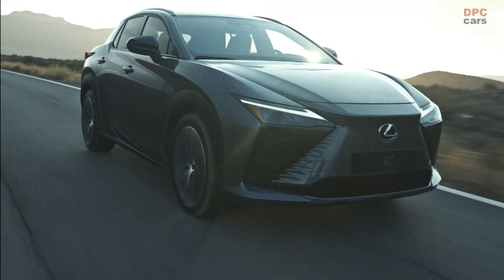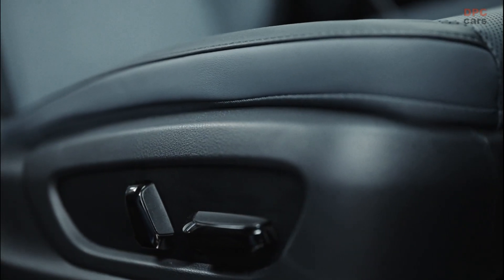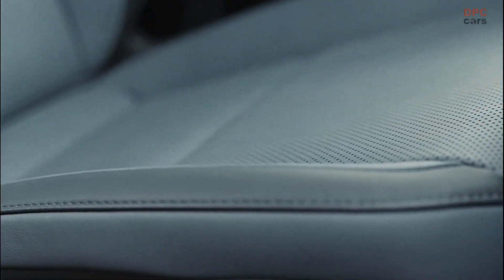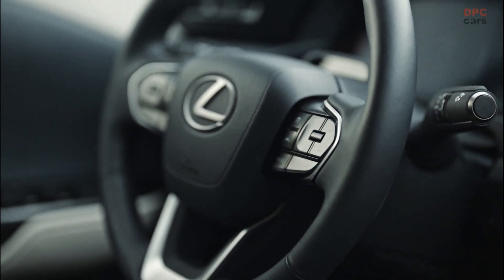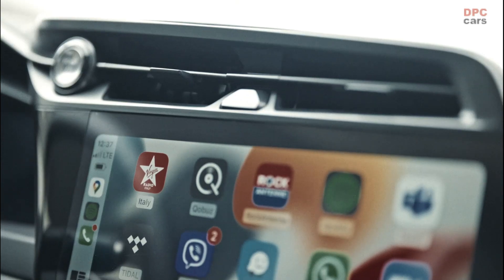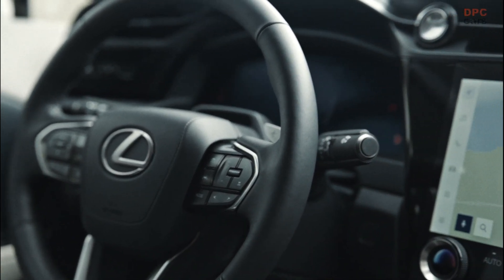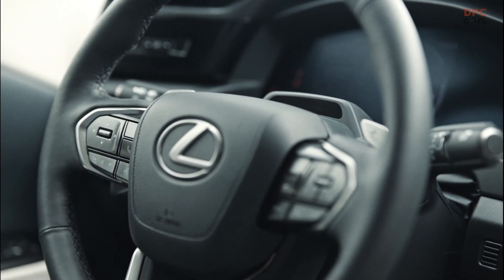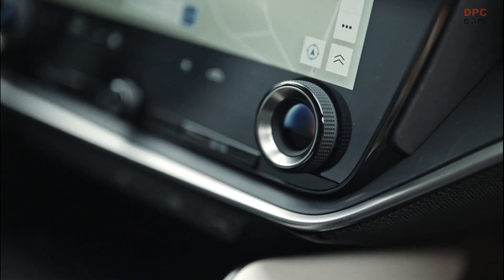Electric 2023 Lexus RZ 450e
DIRECT4 and the newly developed high-output electronic axle (eAxle) motor continuously controls the drive force of the four wheels with high precision. It works according to the ground contact load of the vehicle regardless of road surface and driving conditions to achieve an exhilarating driving experience in line with the driver’s intention.

The DIRECT4 distribution control uses wheel vehicle speed, acceleration and steering angle sensor information to control front-to-rear drive force ratio distribution between 100:0 and 0:100. This contributes to improved start-up acceleration, handling stability and low power consumption. The system uses an approximate front-to-rear drive force ratio distribution between 60:40 and 40:60 to minimize vehicle pitch during launch and straight-line acceleration, thereby achieving a direct acceleration feel. Vital information such as cornering speed and steering angle help to optimize drive force distribution according to various driving conditions and helps attain excellent handling stability. When the steering wheel is turned, drive force is biased to the front wheels (distributing drive force between 75:25 and 50:50) so RZ responds nimbly and provides excellent steering feel. When exiting a corner, torque distribution to the rear wheels is further increased (between 50:50 and 20:80) to ensure ample traction while controlling vehicle pitch. For RZ, engineers have achieved a refined driving feel by orchestrating the seamless operation of their accumulated electrification and dynamic vehicle movement control technologies.

The newly developed eAxle fully integrates the motor, transaxle and inverter within a compact unit to benefit cruise range, spacious interior and excellent design. The front eAxle is packaged with a short front/rear system layout, while the rear eAxle features a low-profile layout contributing to increased interior and cargo space. In addition, the use of a high-efficiency inverter having an element in the rear, contributes to an increase in cruise range.

A new pressurization unit enables coordinated front and rear regenerative braking through independent front and rear hydraulic control. The new braking system aims to provide seamless, direct and controlled braking under the direction of the Lexus Driving Signature. Based on Lexus’ hybrid electric technology experience and achievements over the years, the regenerative braking system improves regenerative energy efficiency to increase cruise range, while enhancing brake feel. Stable vehicle posture is achieved by optimizing the distribution of braking force to the front and rear wheels in response to the amount of braking by the driver. Furthermore, ergonomic brake pedal pads are used for easy pedal changes and pedal depression.